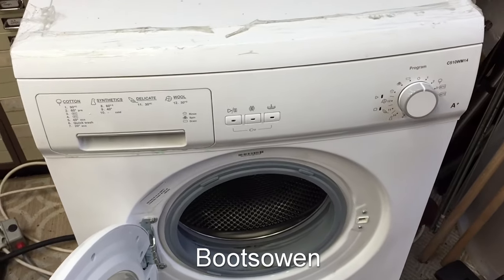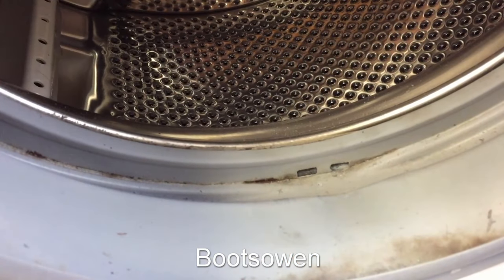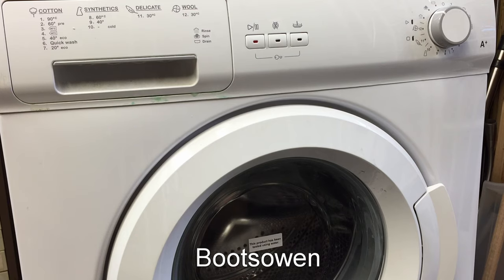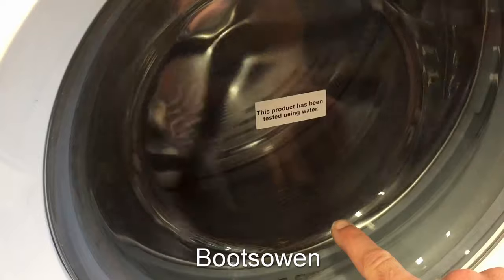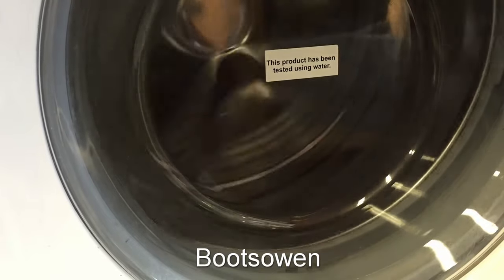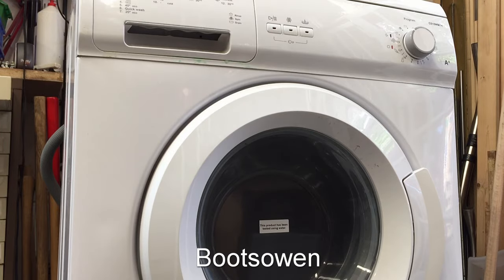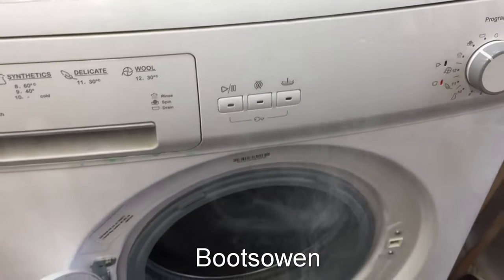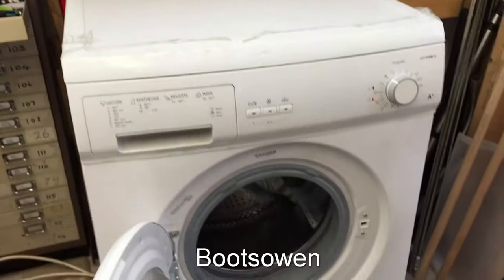Essentials washing machine smoking: will it go on fire? Burning rubber! Door seal and broken spider